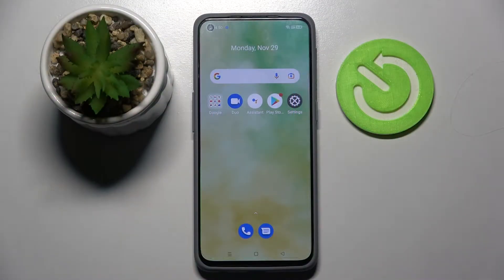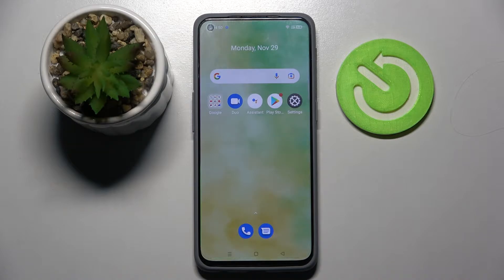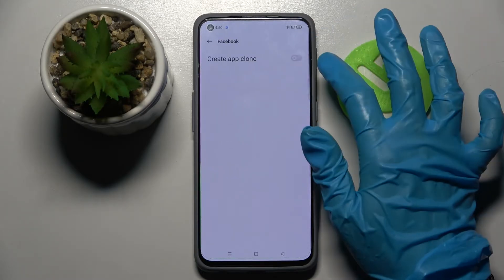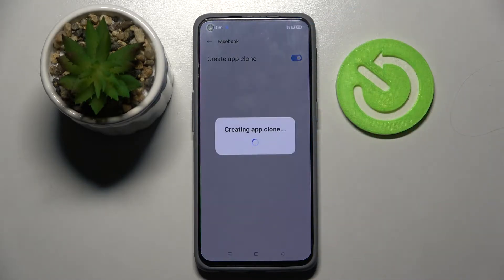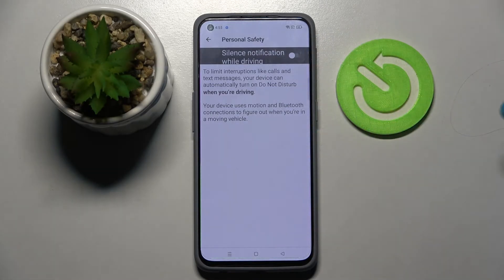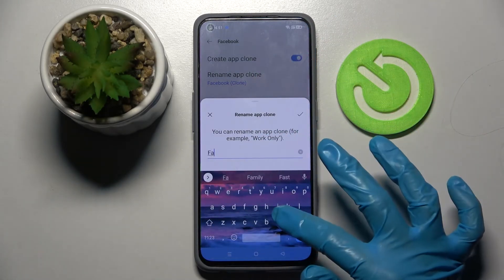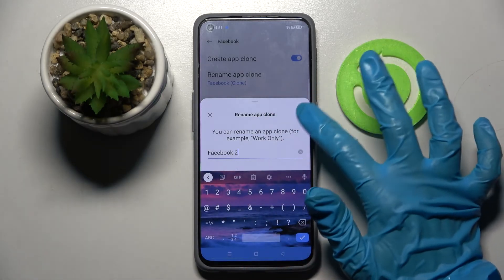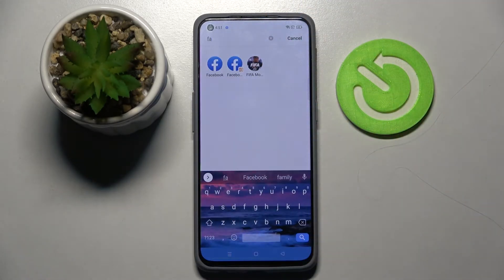How to Clone Apps on Realme GT Master Edition – Duplicate Apps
Hi there! Have you ever been wondering how you can clone apps on your Realme GT Master Edition? In today's video we're going to show you how you can clone apps on your Realme GT Master Edition just in a couple of simple steps. With this feature you can use two different account for the same one app, which could be useful in some situations. So if you wish to learn how you can clone apps on your Realme GT Master Edition, all you need to do is just watch this short video to the end, follow the instructions provided by our specialist and try to perform this operation yourself on your Realme GT Master Edition.

How to Clone Apps in Realme GT Master Edition? How to Clone Applications in Realme GT Master Edition? How to Dual Apps in Realme GT Master Edition? How to Clone Apps in Android? How to Use Multiple app accounts in Realme GT Master Edition? How to Use Dual Accounts in Realme GT Master Edition? How to duplicate apps in Realme GT Master Edition?